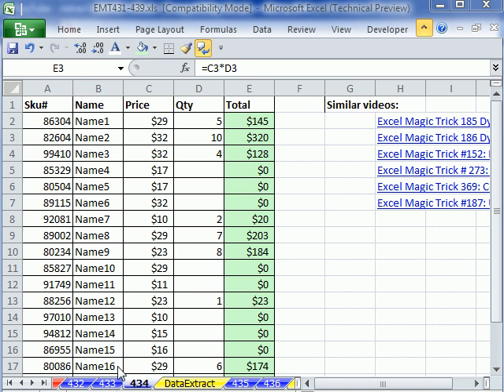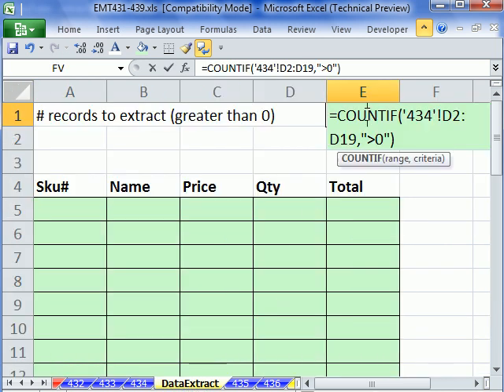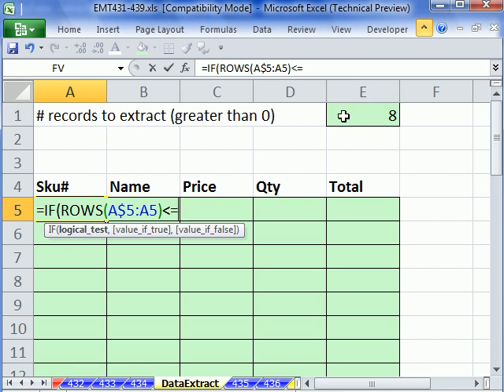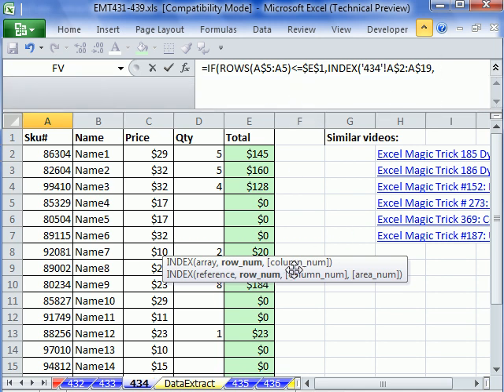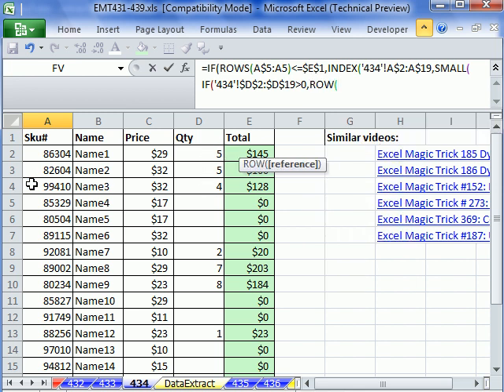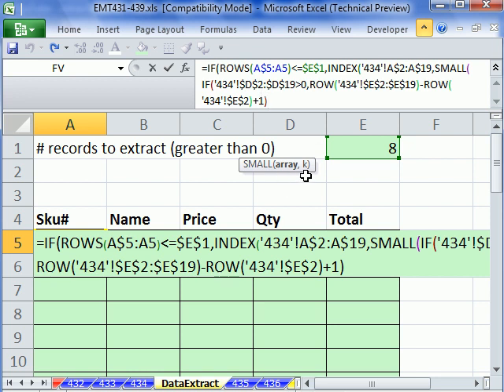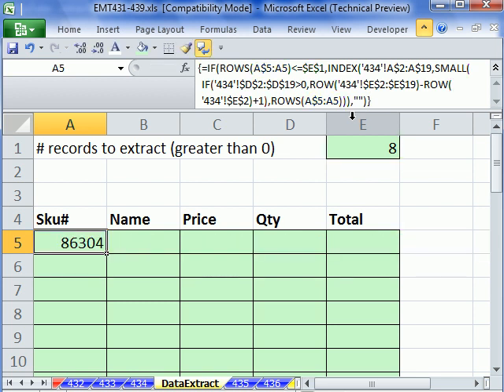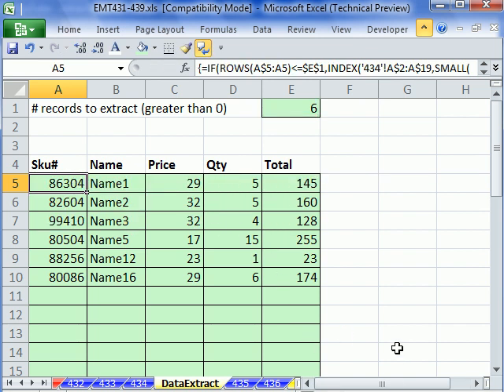Excel Magic Trick 434: Extract Completed Records with Formula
See how to create an array formula to extract transaction records that have been completed using an arry formula. See the functions: COUNTIF, IF, ROWS, INDEX, SMALL, ROW functions.